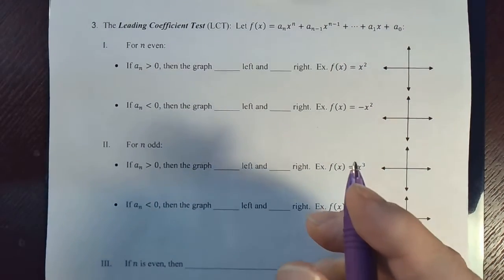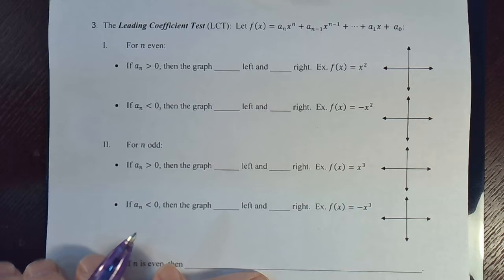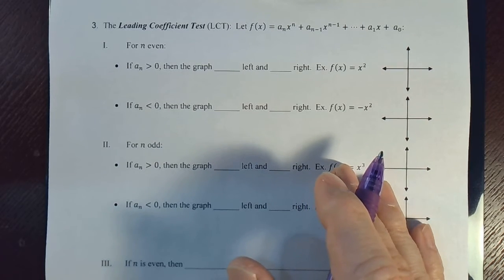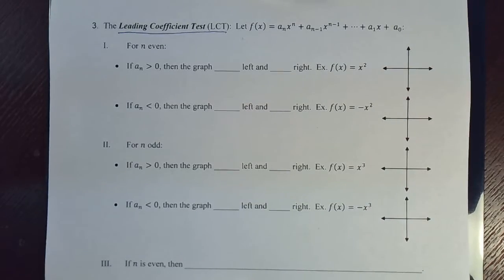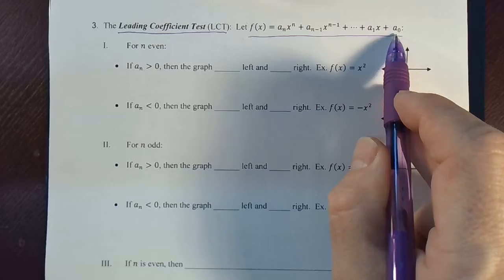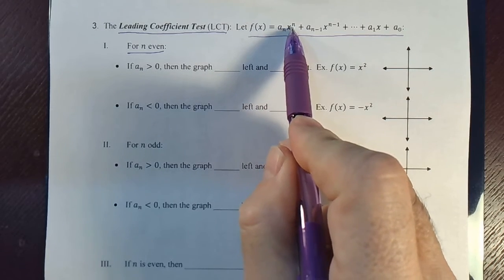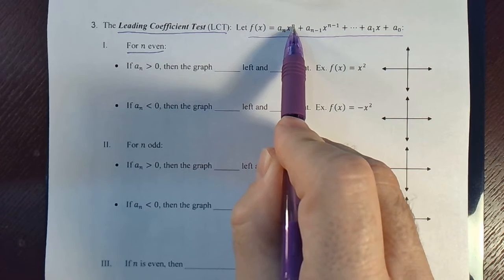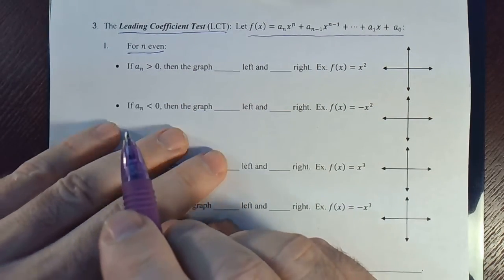Polynomial Functions & Their Graphs (3.2.b)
We discuss polynomial functions and their graphs.  We learn about the leading coefficient test (LTC) that provides information as to the "end behavior" of a function's graph.  We discuss roots, zeros, x-intercepts (which essentially mean the same thing), even and odd multiplicity, as well as the intermediate value theorem (IVT).